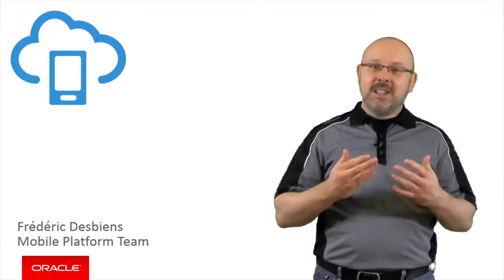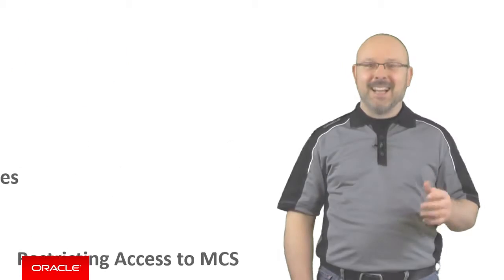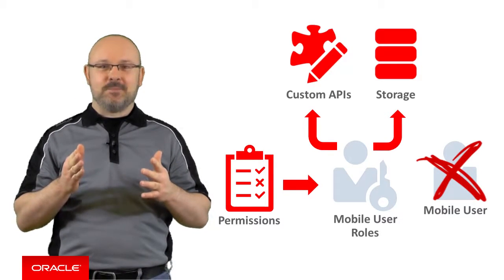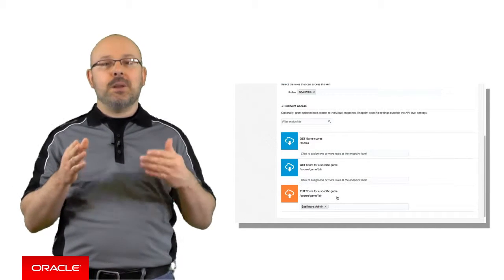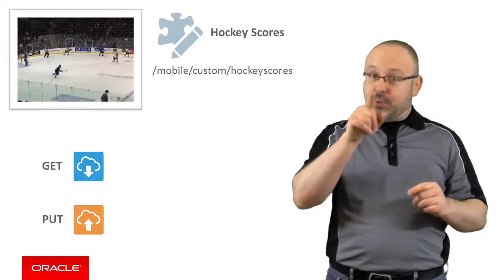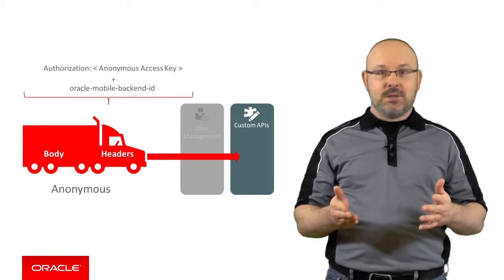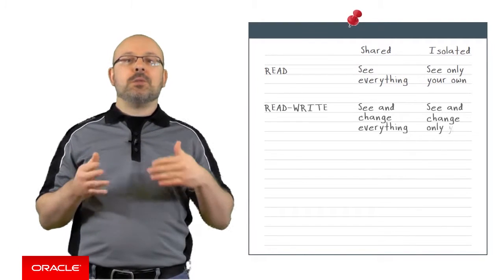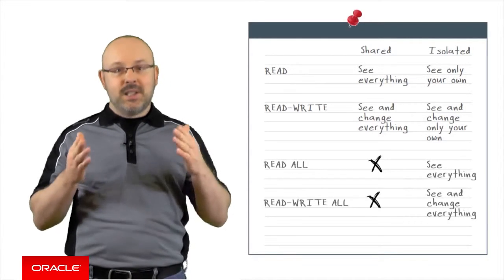MCS: 18. Restricting Access to MCS Resources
In the Oracle Mobile Cloud Service, resources are secure by default. Nobody can access them unless you authorize access to at least one user role. This episode will teach you how to setup authorization on mobile storage collections as well as custom API endpoints.